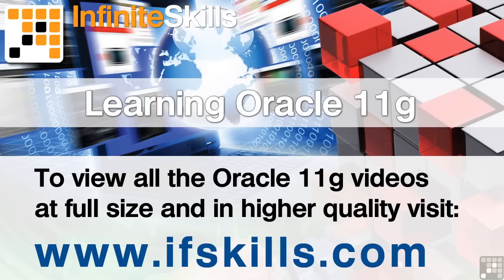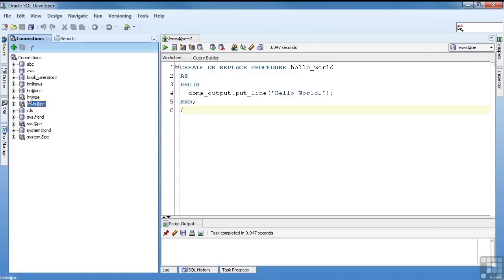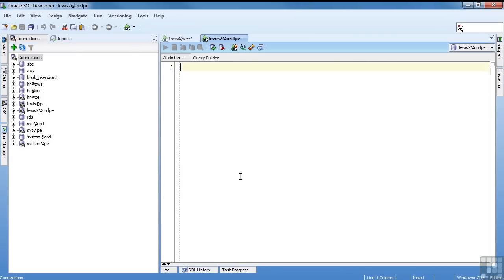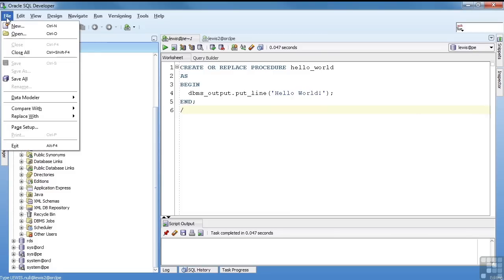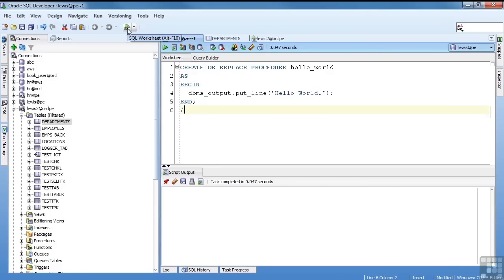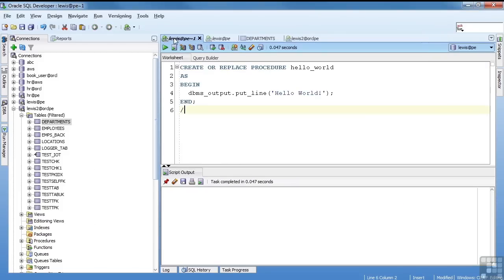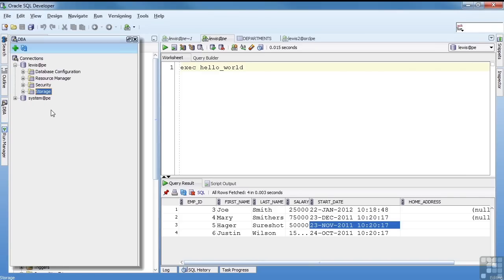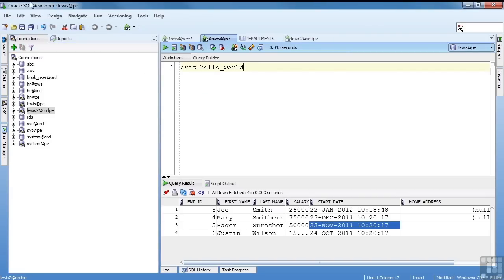Oracle 11G Tutorial | Working with SQL Developer | InfiniteSkills Training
Oracle expert Lewis Cunninham introduces SQL Developer in this short sample from the complete Oracle 11G training video course. More free samples can be found at the link above. YouTube